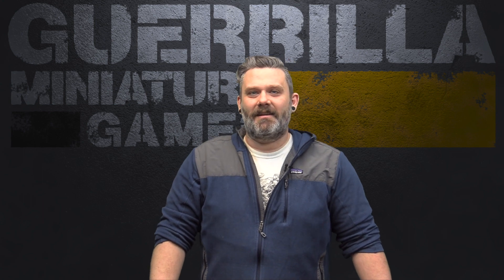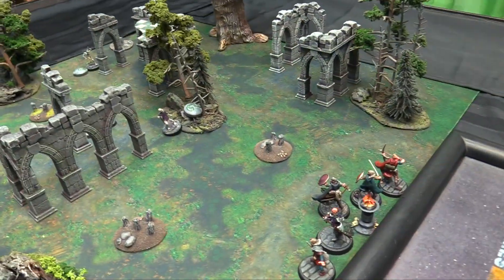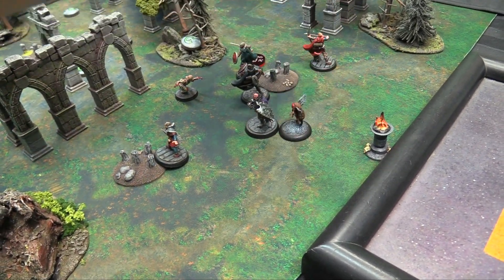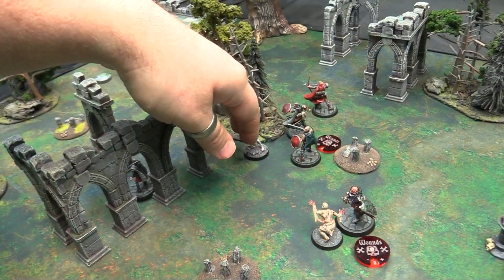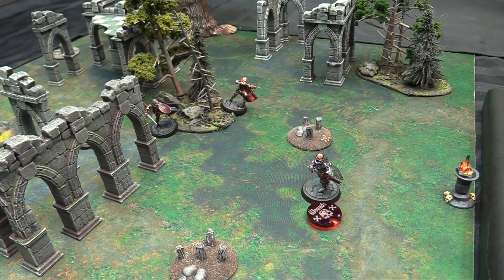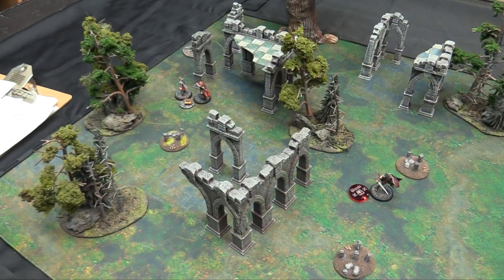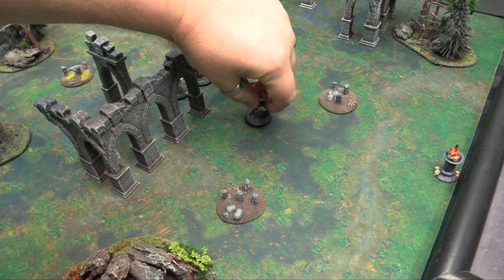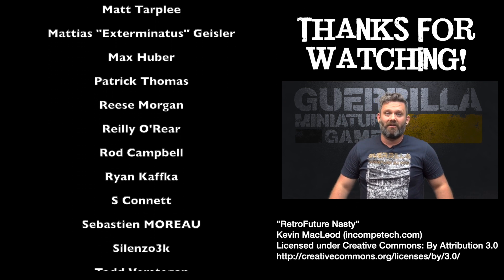Rangers of Shadowdeep Battle Report - Ep 08 'The Swampland'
At the base of the broken stairs Bron and his companions find a huge and spreading pool of water which rises up slightly into dark marshlands ahead. Ruins jut from the water and the stinking mists of the Shadowdeep are everywhere. Shapes begin to move in the distance as the Rangers take their first steps into the magical blight that has swallowed their neighboring kingdom.